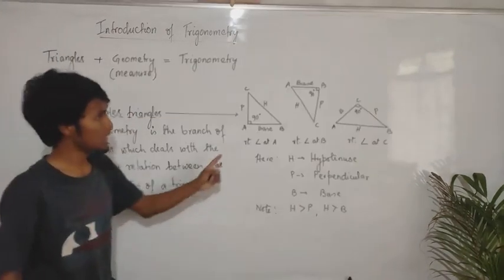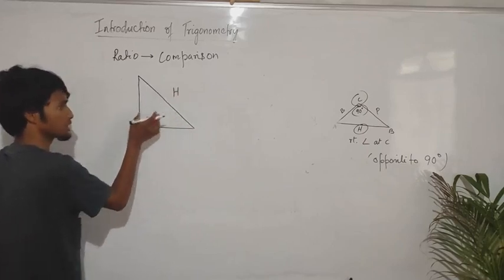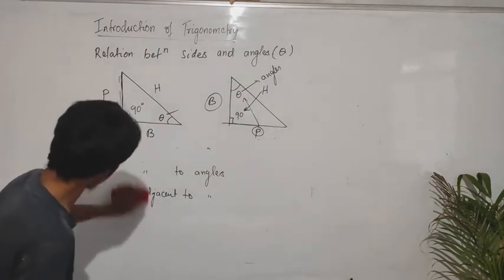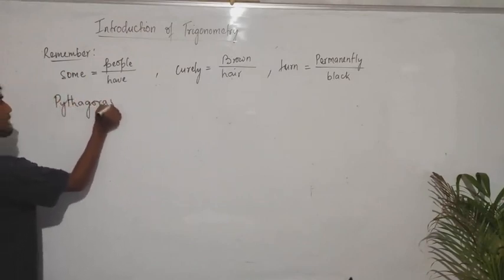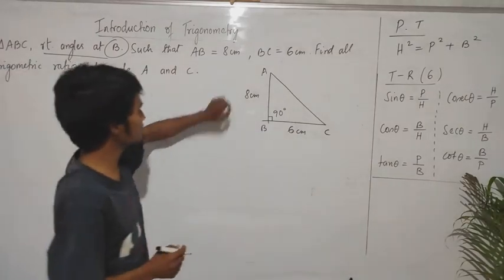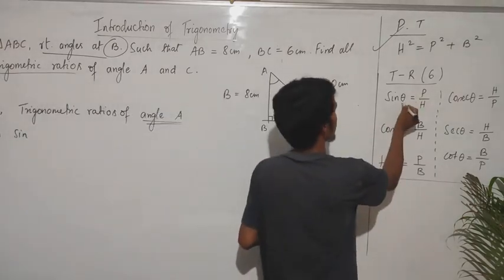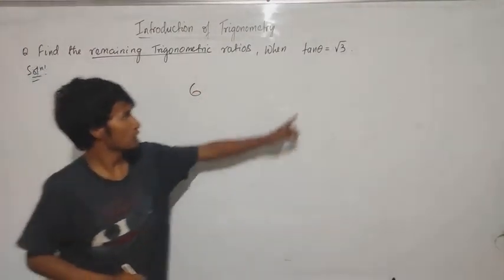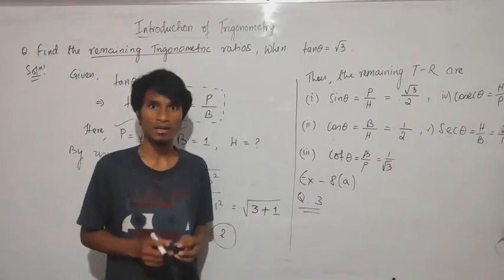Introduction to Trigonometry Part 1 (MBOSE) Class X